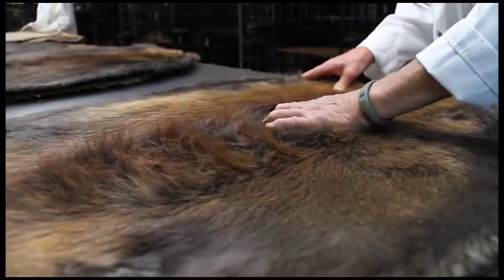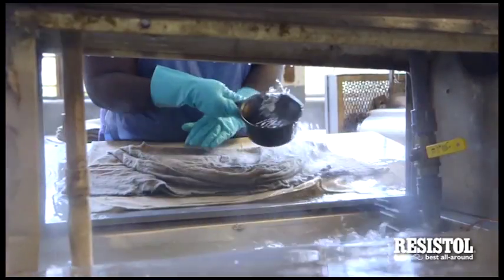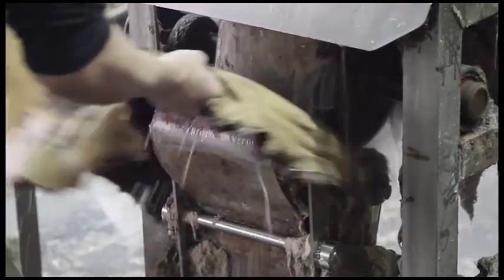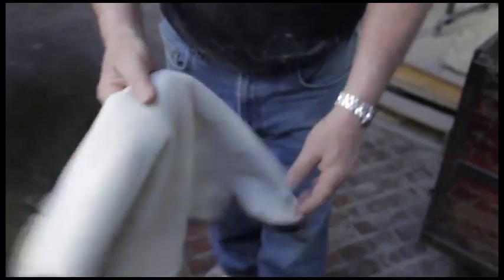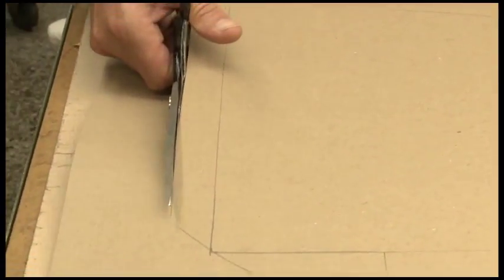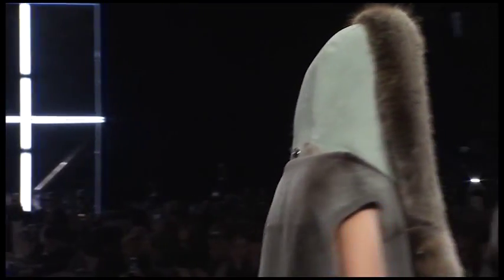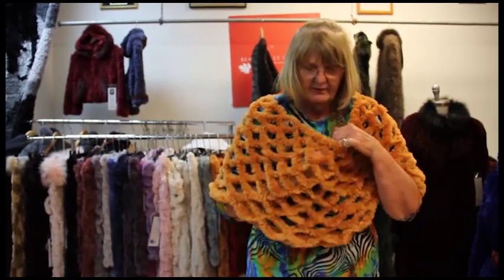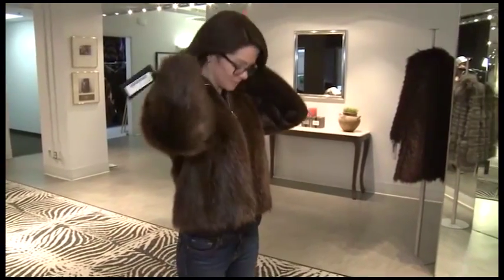The Foundation of Fur